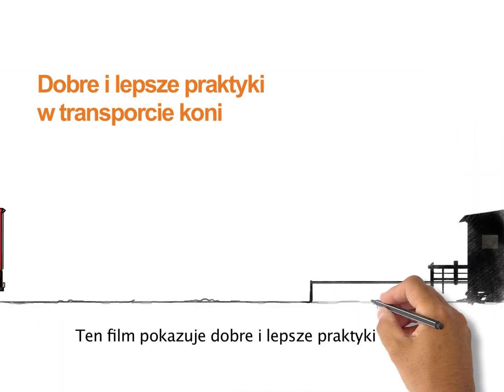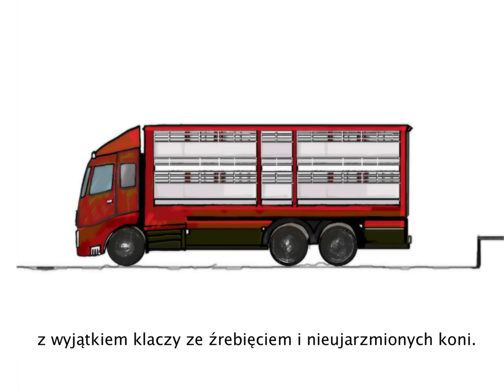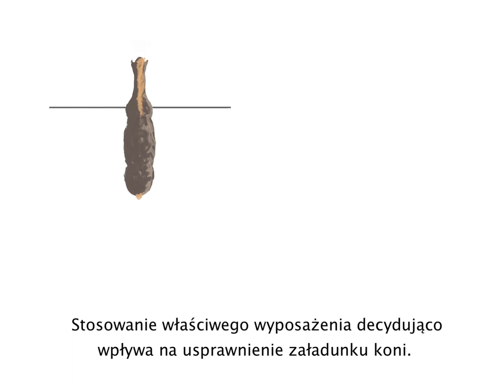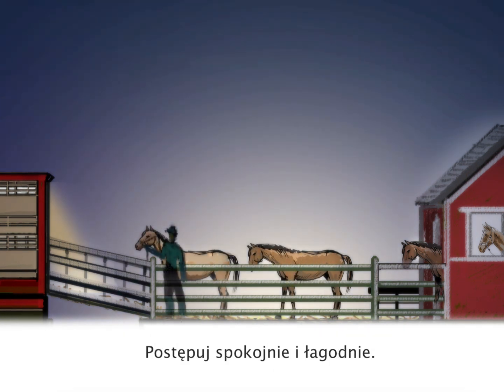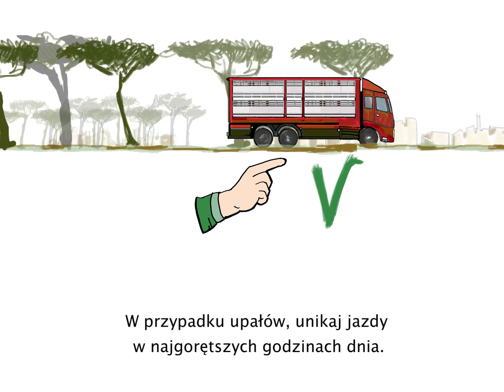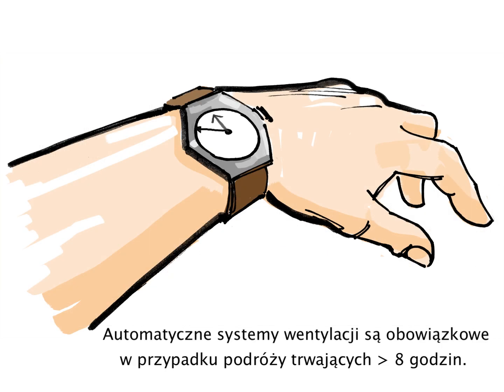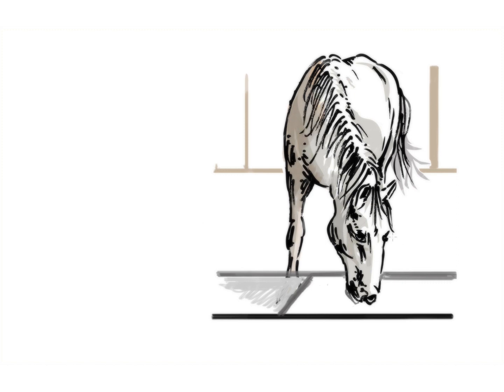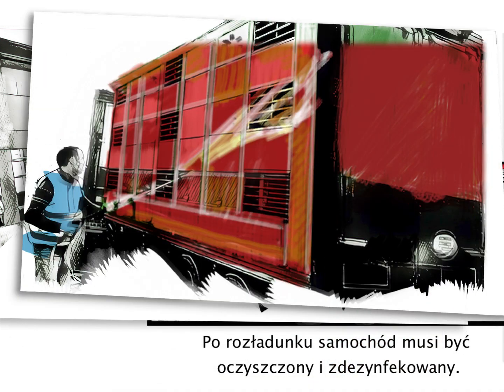dobre i lepsze praktyki w transporcie koni